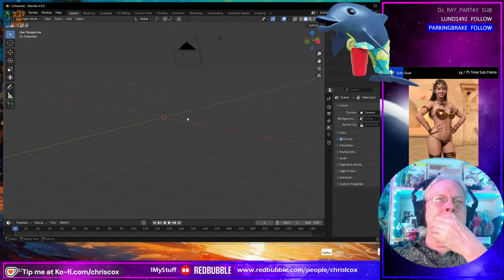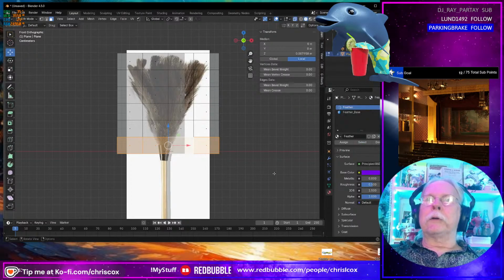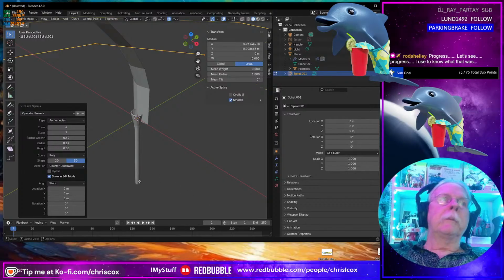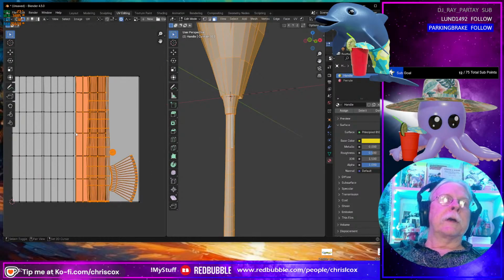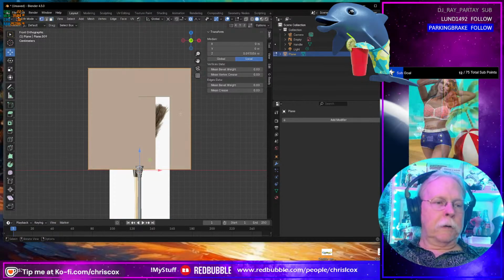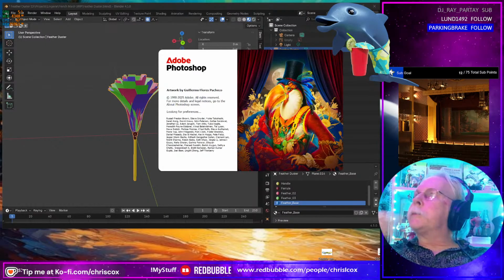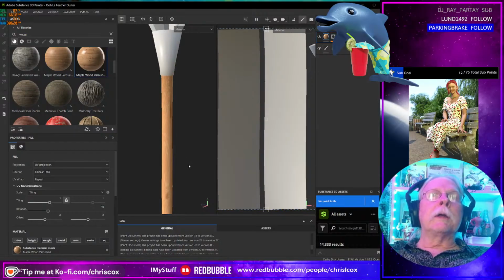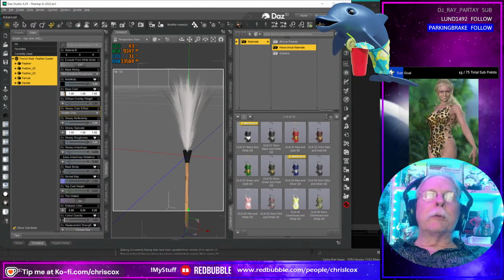Thursday - Making a Feather Duster in Blender for use in Daz Studio